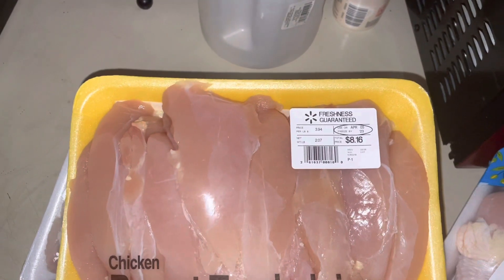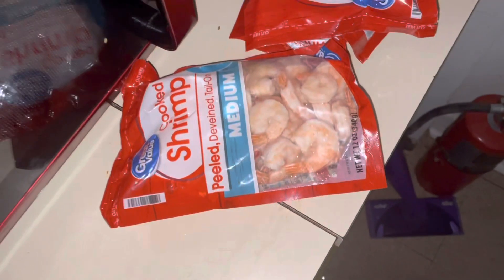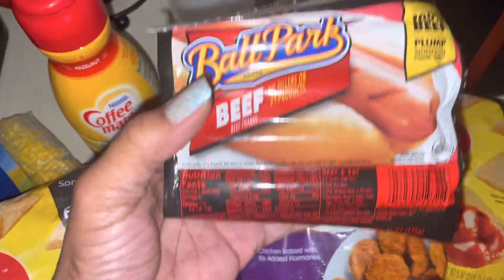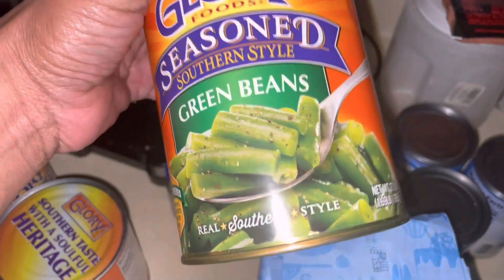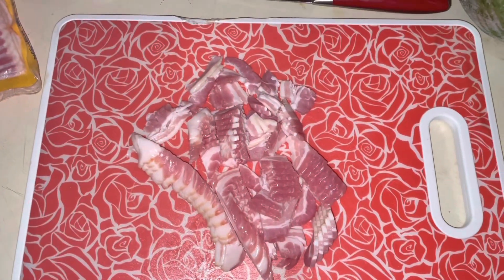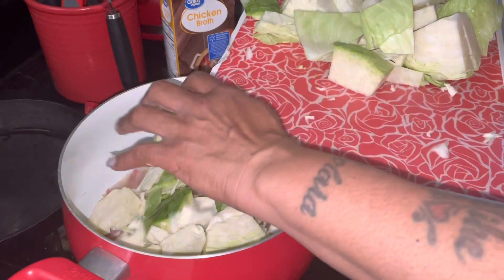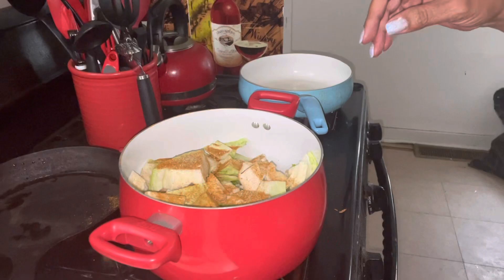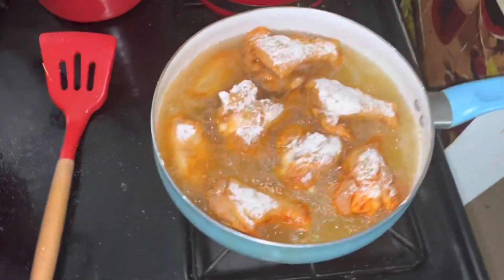walmart foodstamp grocery haul /cooking dinner chicken cabbage